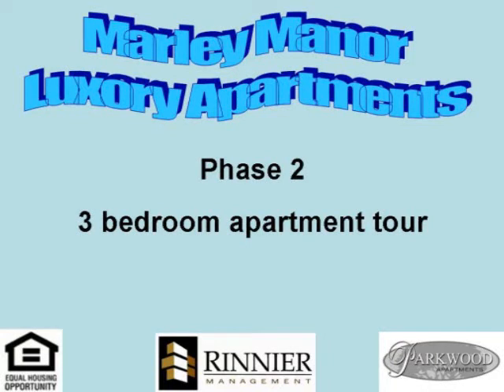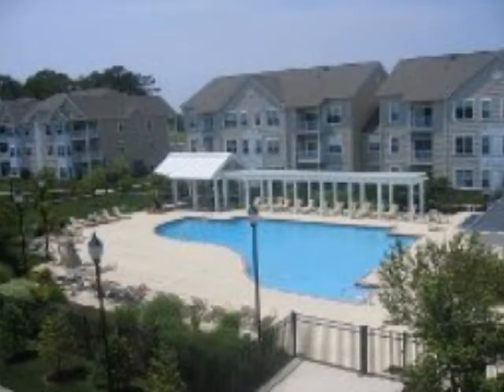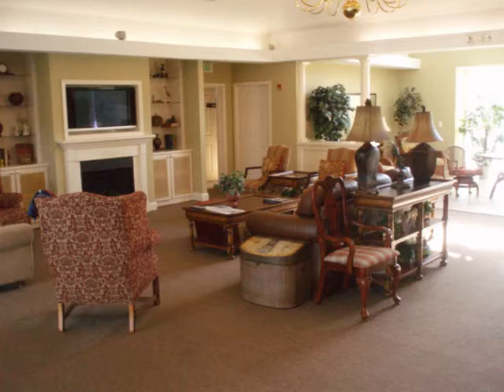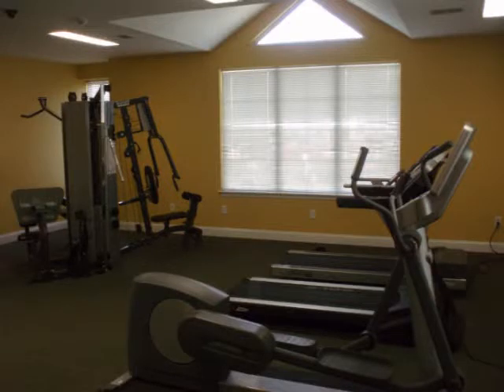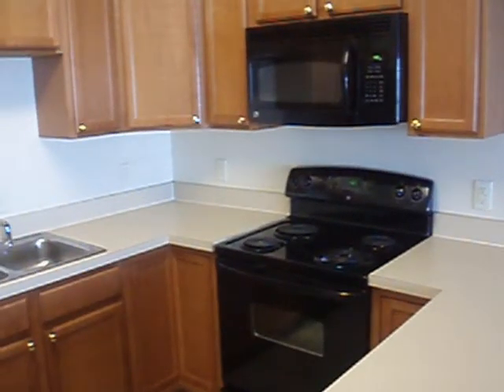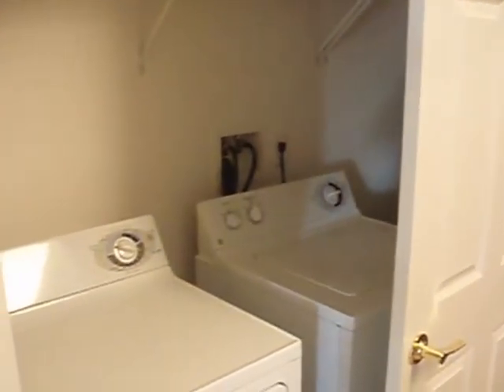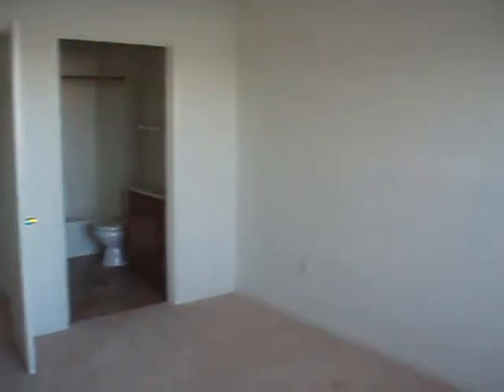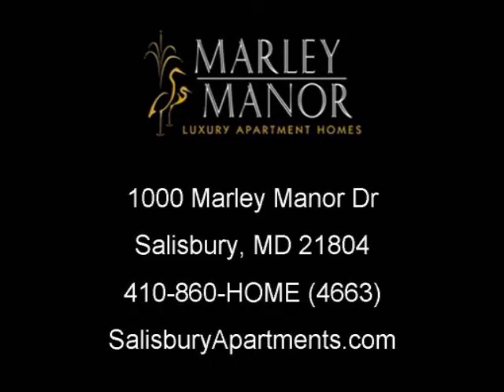Marley Manor 3 bedroom phase 2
Marley Manor welcomes you home to luxury living at it's finest! Centrally located, this luxury community boasts amenities such as a state-of-the-art fitness center, a resort-style swimming pool, and a posh Clubhouse. Enjoy 24-hour emergency maintenance, a pet-friendly community, and on-site, professional management!

As soon as you see the elegant water fountain you know you have arrived. These are just a few of the many advantages of living at Marley Manor Luxury Apartment Homes. Close to Everything but Nothing Comes Close!

Marley Manor offers spacious 2 and 3 bedroom floor plans ranging from 1100 to 1300 sq feet.  Offerings include split floor plans, two master suites, walk-in closets, and plenty of large windows for great natural lighting.